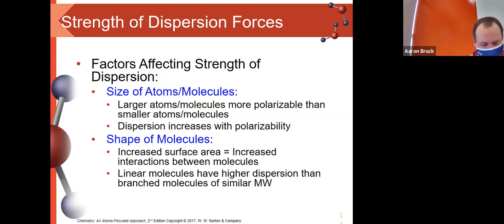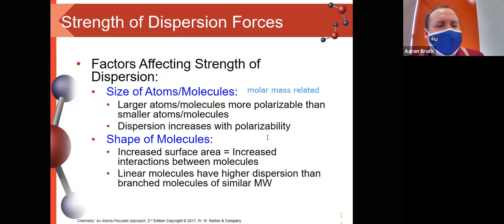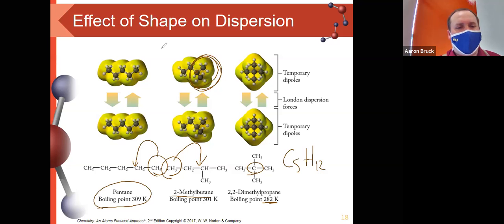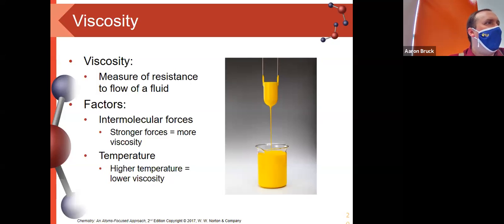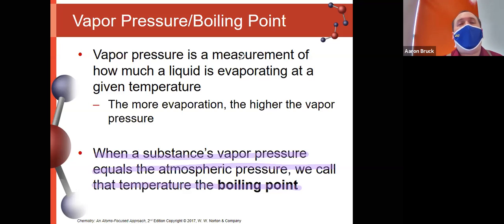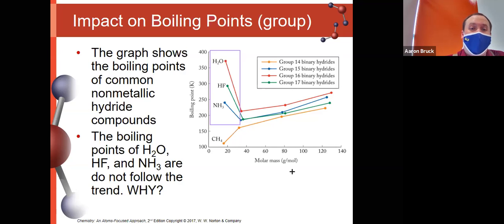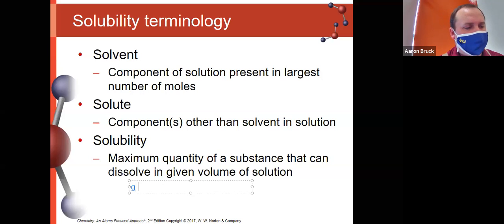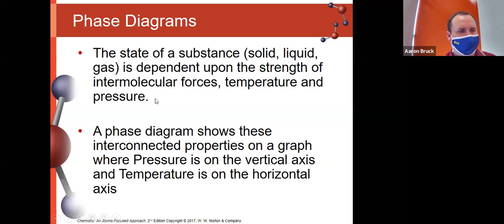Lecture 10-14-20: Physical Properties and Intermolecular Forces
In this video, we overview and review the three primary types of intermolecular force (London Forces, Dipole-Dipole Forces, Hydrogen Bonding) and discuss their impact on the physical properties of viscosity, vapor pressure, boiling point, and solubility.